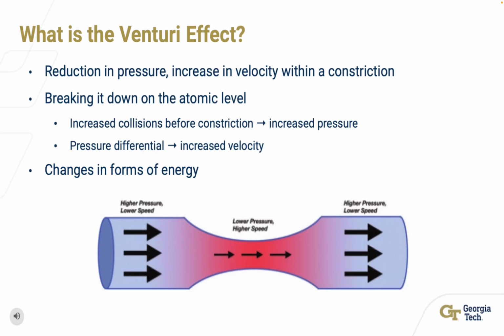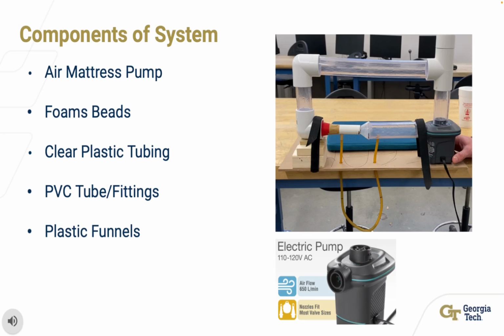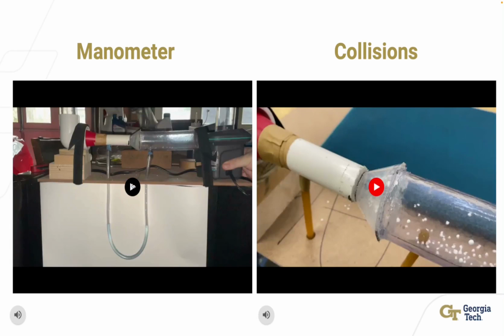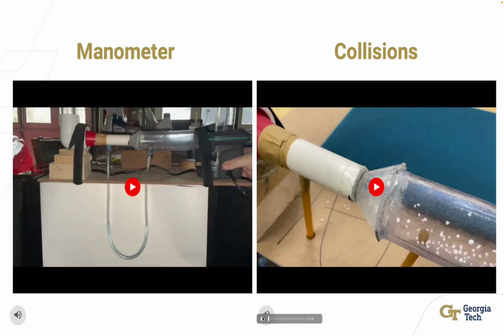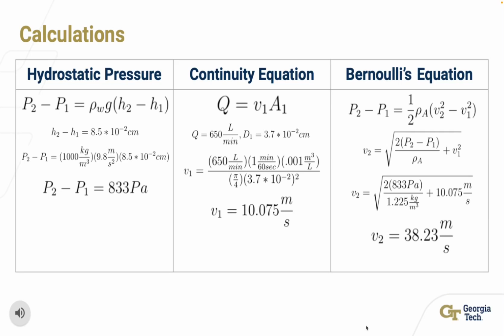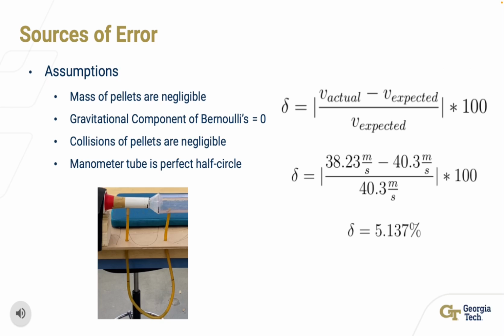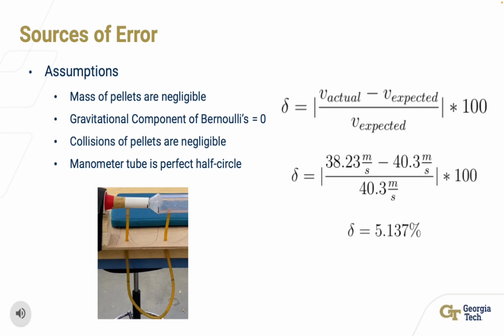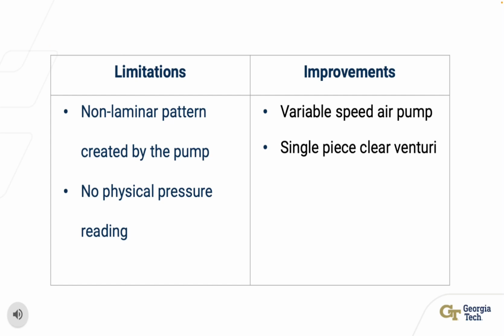Venturi Effect Explained